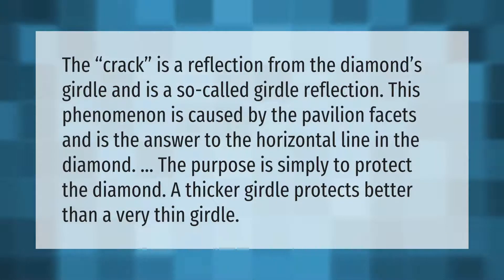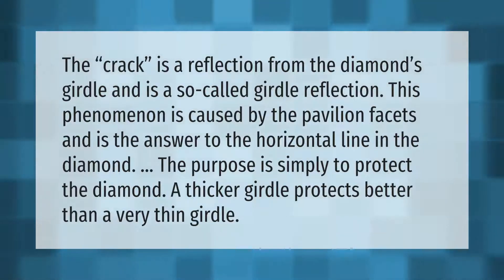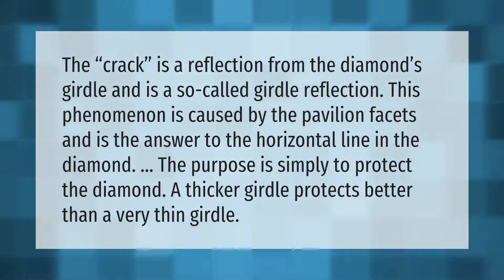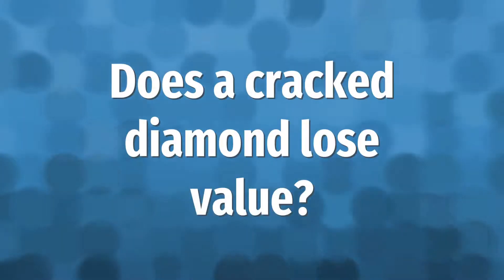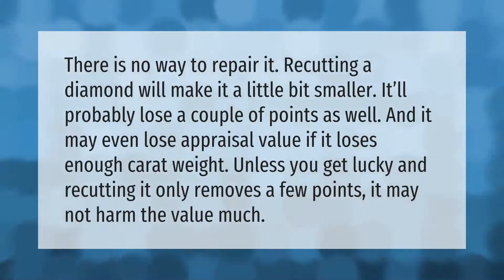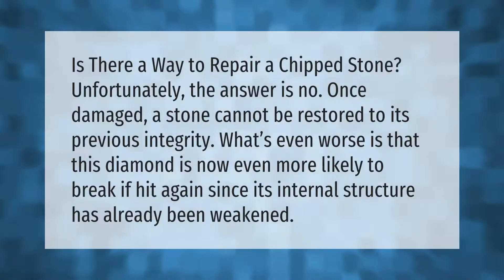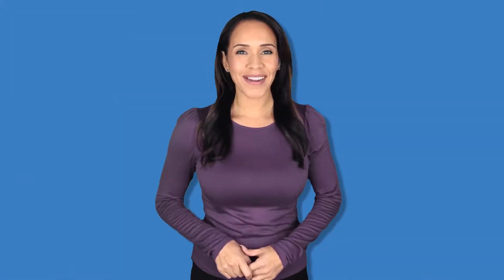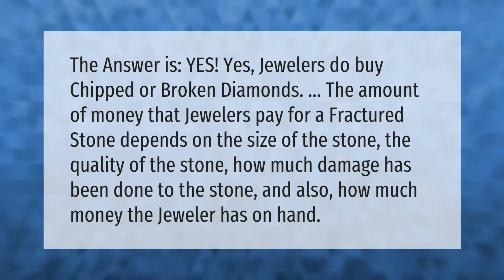What causes a diamond to crack?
00:00 - What causes a diamond to crack?
00:39 - Does a cracked diamond lose value?
01:10 - Can a cracked diamond be fixed?
01:39 - Are Broken diamonds worth anything?

Laura S. Harris (2021, May 16.) What causes a diamond to crack?
    AskAbout.video/articles/What-causes-a-diamond-to-crack-245616